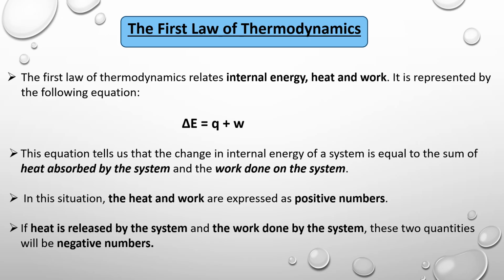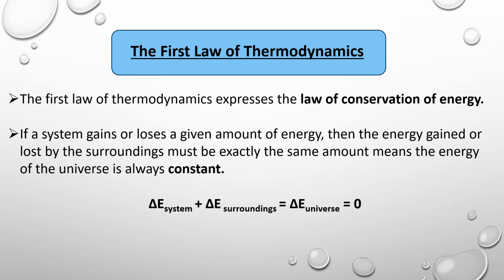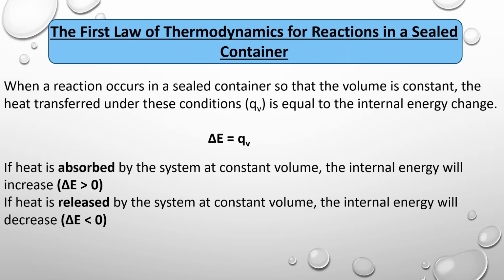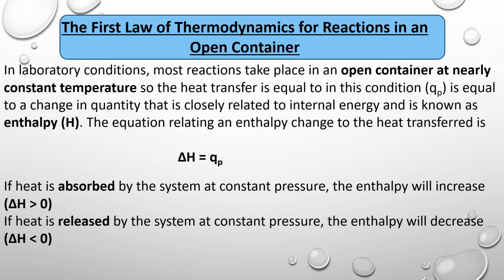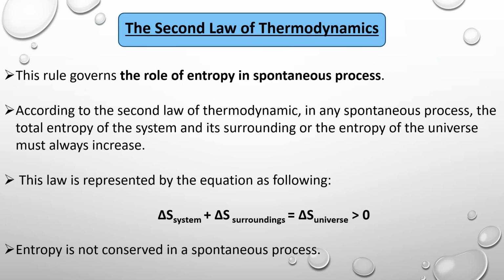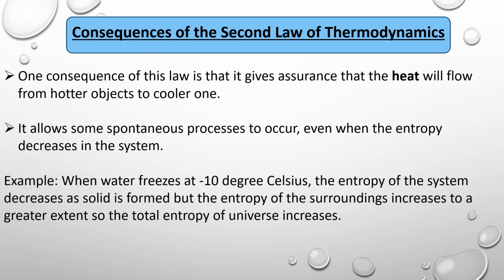NY Regents Chemistry Review: Laws of Thermodynamics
In this video:
First Law of Thermodynamics for Reaction in a Sealed Container
First Law of Thermodynamics for Reaction in an Open Container
Consequences of the Second Law of Thermodynamics